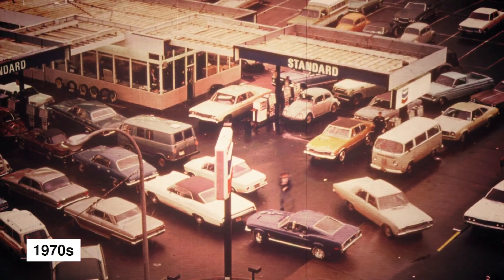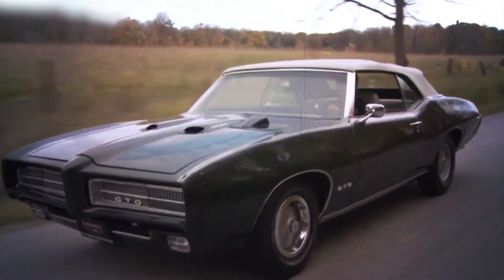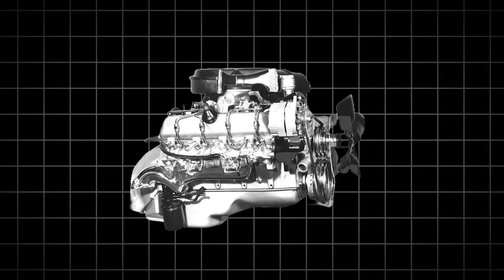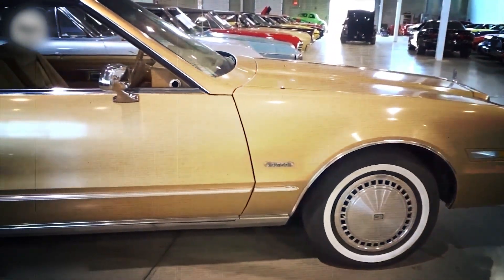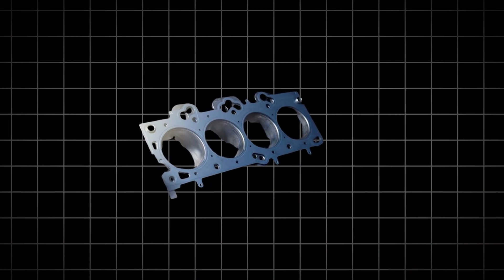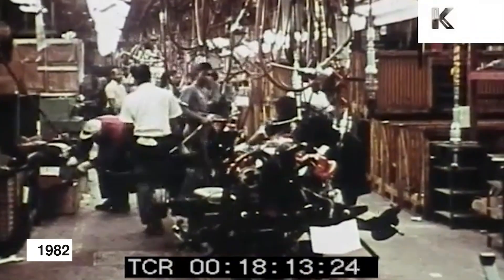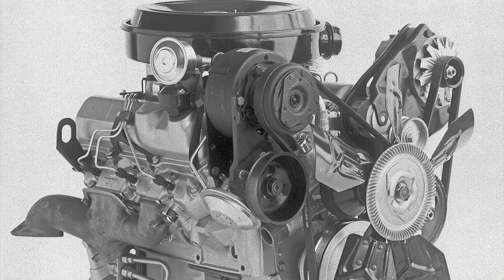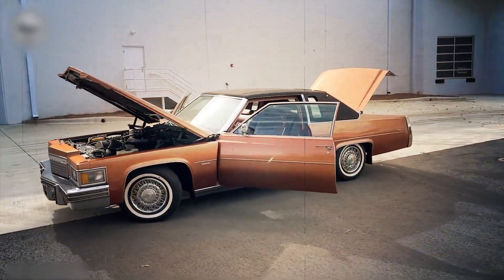The Engine That Bankrupted Oldsmobile: The Diesel Disaster | 331 Engine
In the late 1970s, Oldsmobile launched what was supposed to be a fuel-saving breakthrough—the infamous diesel V8. Marketed as the future of efficiency during the oil crisis, it quickly became one of the biggest engineering disasters in automotive history. With weak head bolts, no water separator, and catastrophic reliability issues, this engine destroyed customer trust, dragged down GM’s most prestigious brands, and helped seal Oldsmobile’s fate. In this video, we uncover how a rushed gamble turned into a financial and reputational disaster, explore the ripple effects across GM, and reveal why this diesel engine is remembered as a true industry cautionary tale.